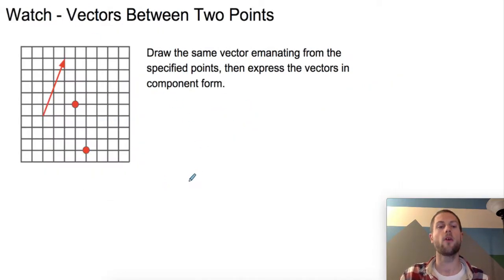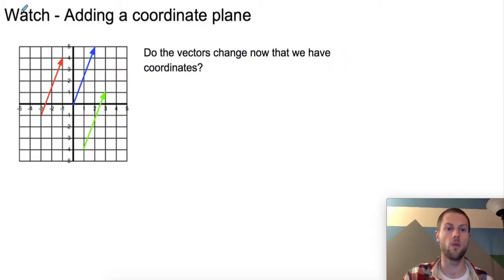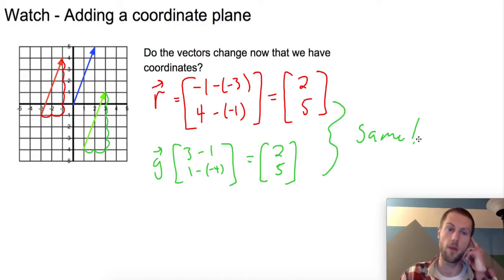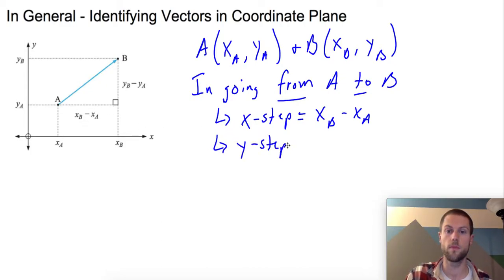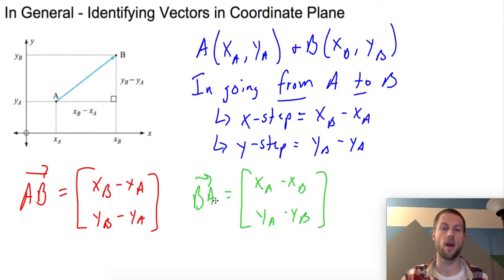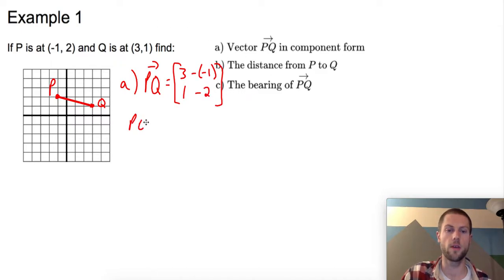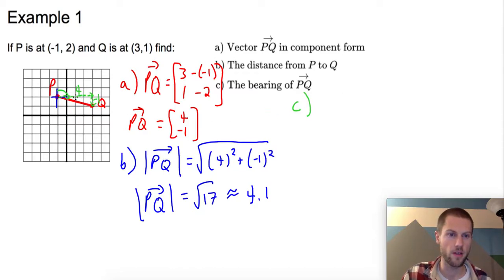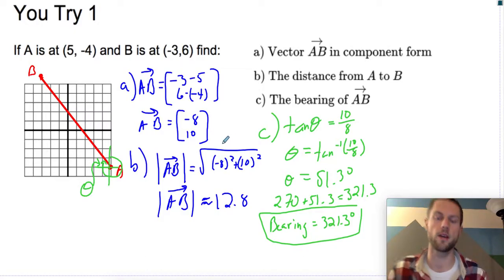Introduction to Vectors in Coordinate Geometry